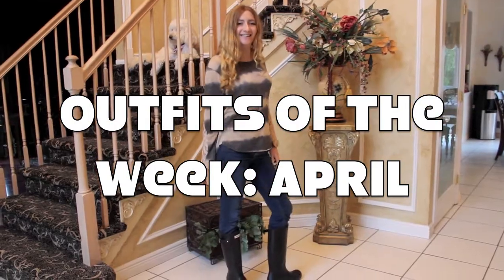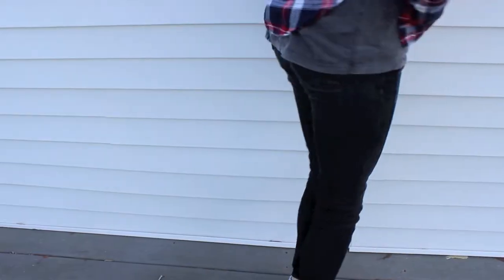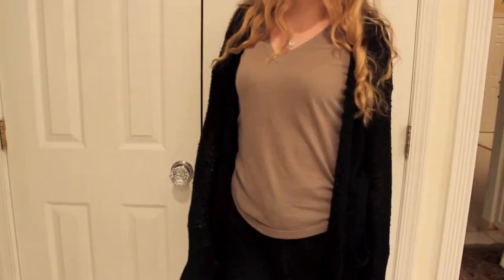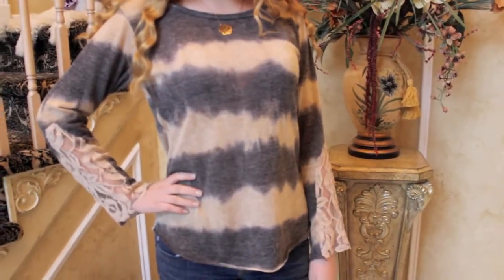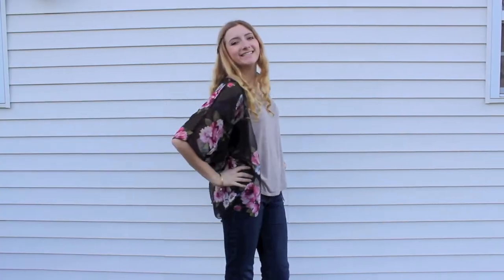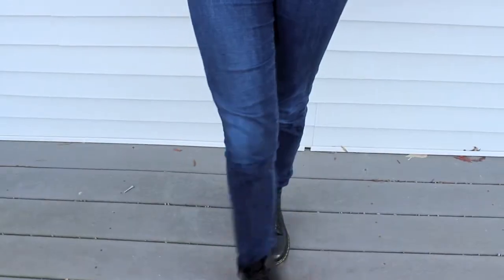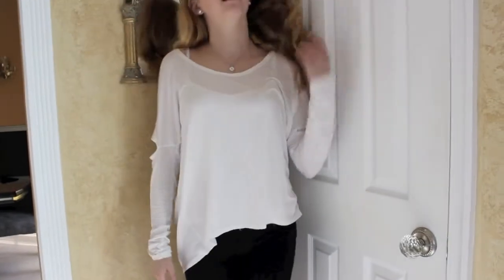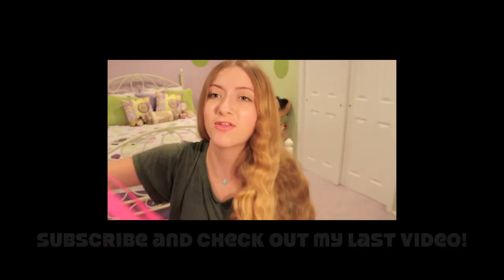Outfits of the Week: April 2014!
I am so sorry I haven't uploaded a video recently...everything has just been so hectic!

Song: Sing by Ed Sheeran